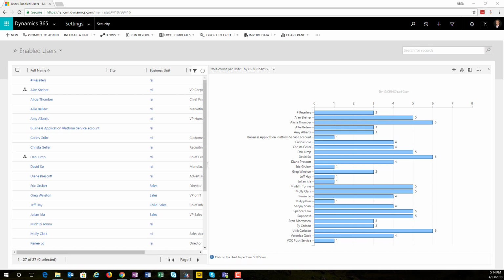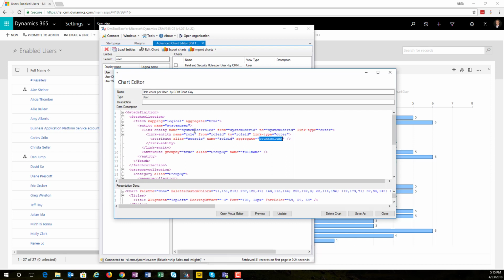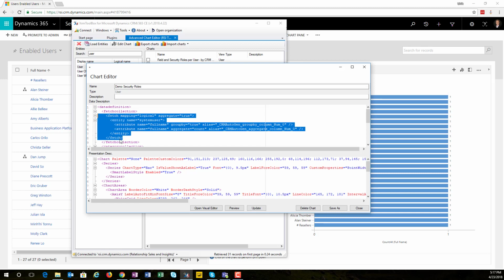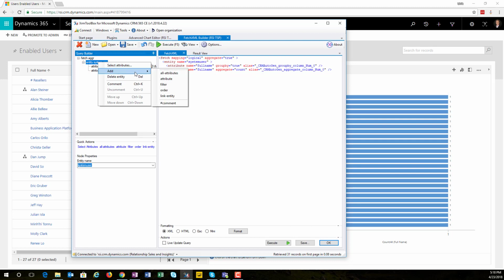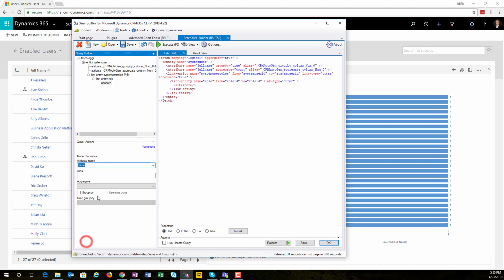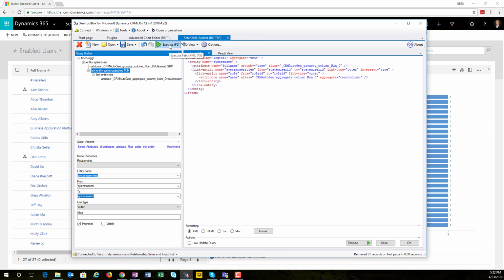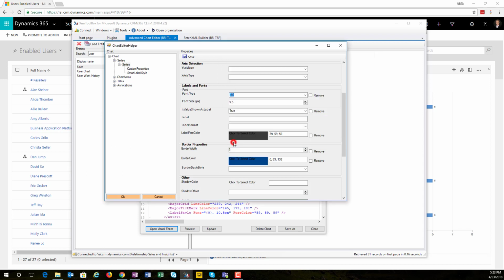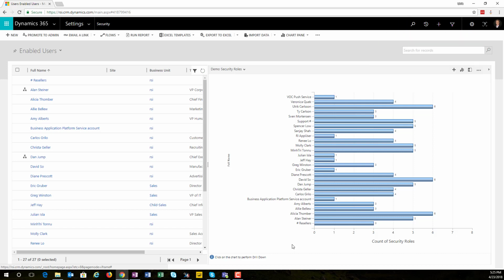Create complex charts in Dynamics 365 with help from the FetchXML Builder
Create complex charts in Dynmics 365 using N:N many to many relationships using a combination of the Advanced Chart Editor and the FetchXML Builder for the XrmToolBox.
The video details the process of creating a chart with the chart editor in Dynamics 365, opening the chart in the Advanced Chart Editor, then copying the FetchXML part to the FetchXML Buillder, modifying the fetch to connect to another entity through a N:N relationship and changing the aggregate. Then copying the completed fetch back to the Advanced Chart Editor, do some stylistic updates and then push the updates to the chart in Dynamics 365.